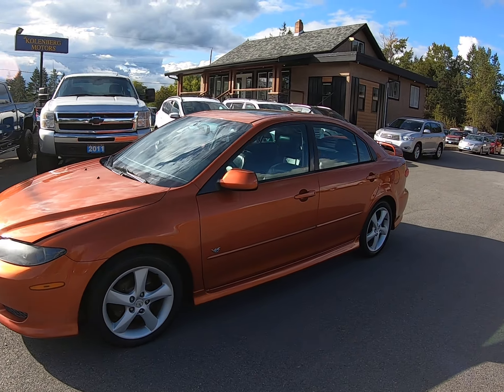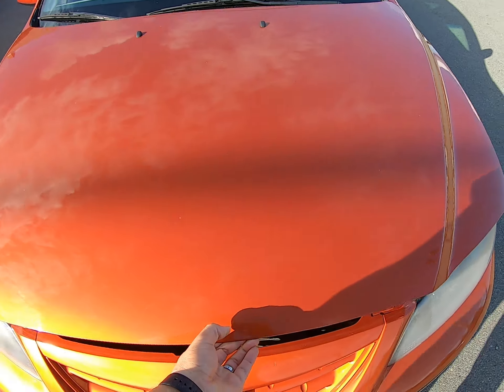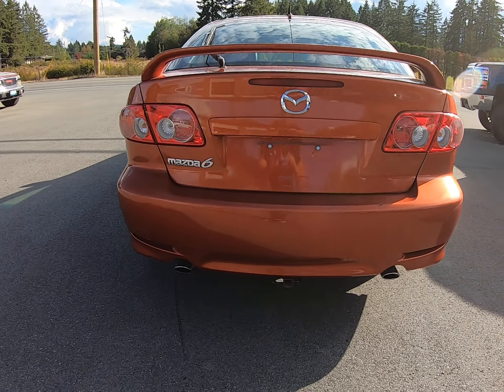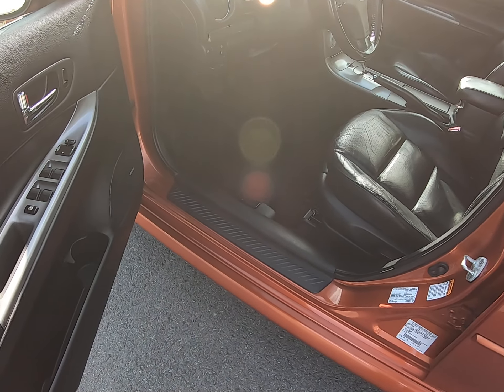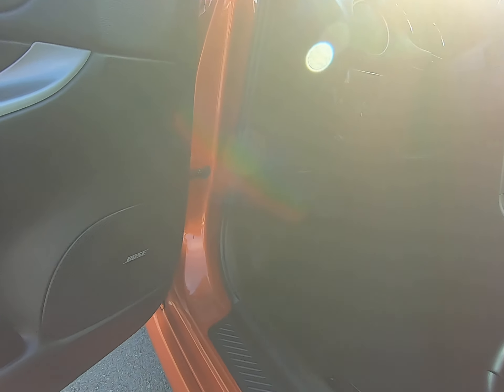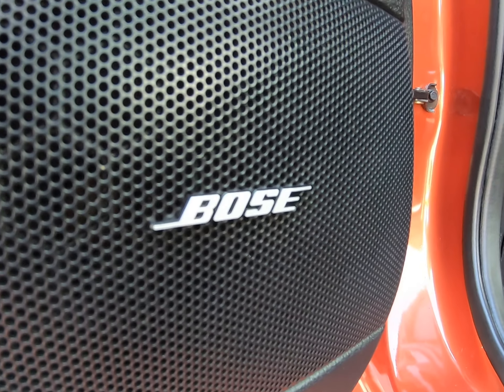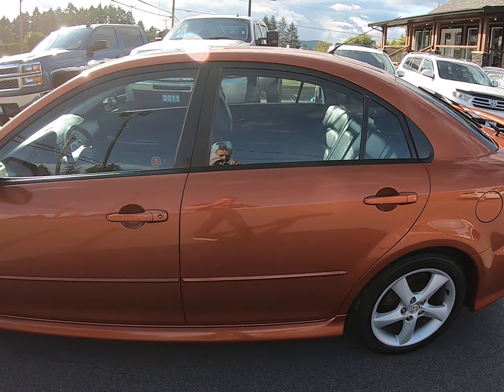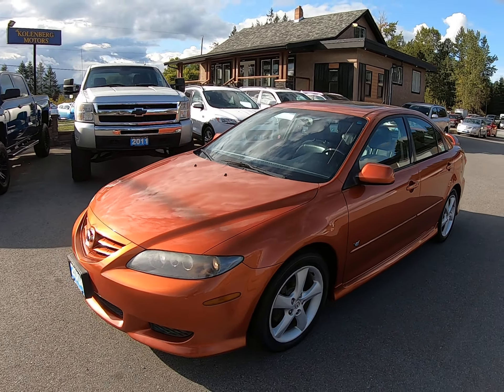2004 MAZDA 6 AT KOLENBERG MOTORS LTD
2004 MAZDA 6 AT KOLENBERG MOTORS LTD